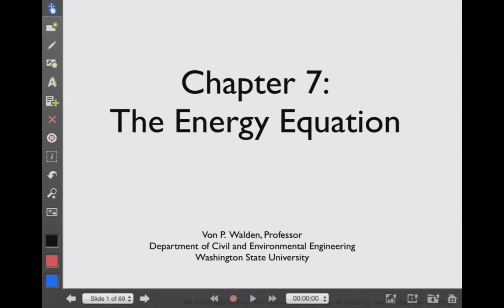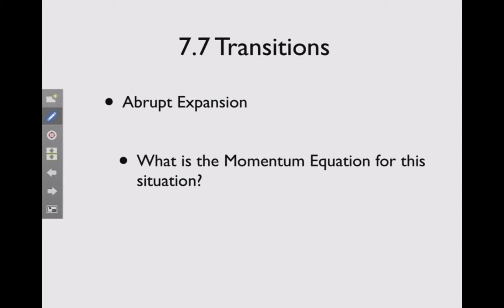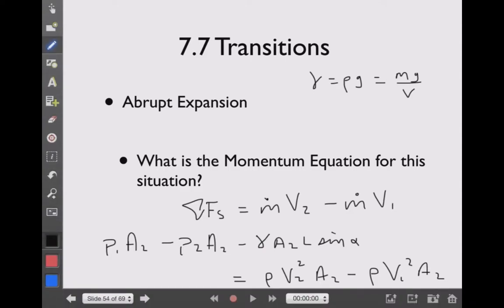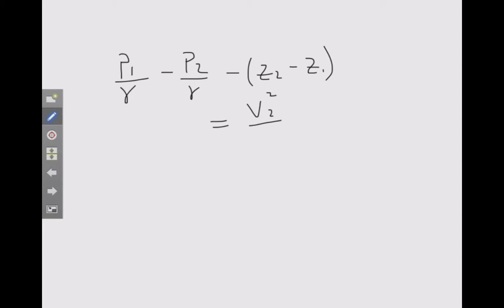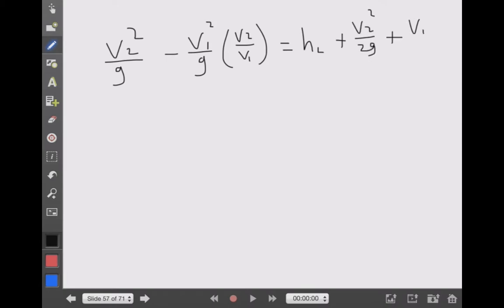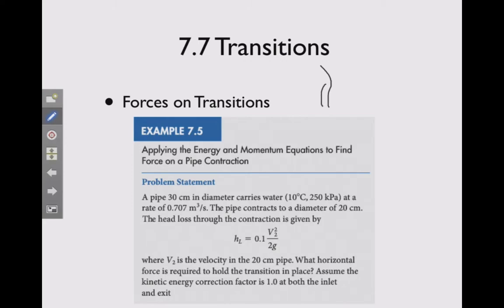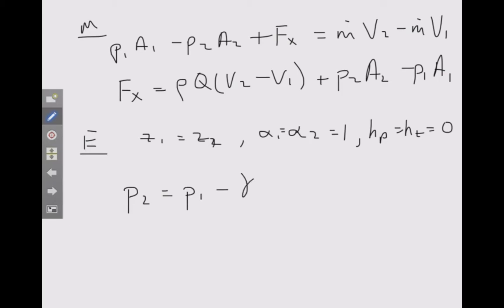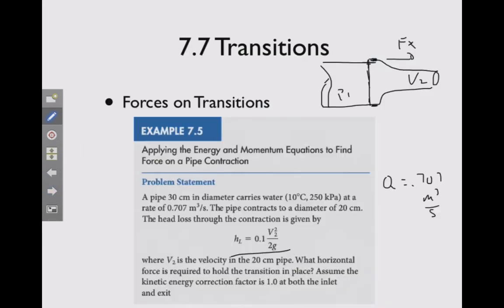Chapter 7, section 7.7